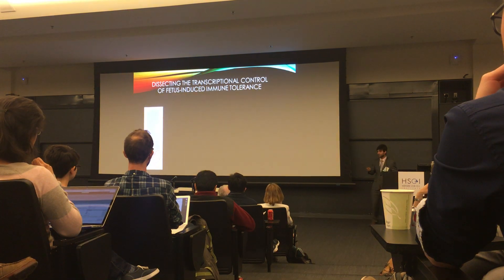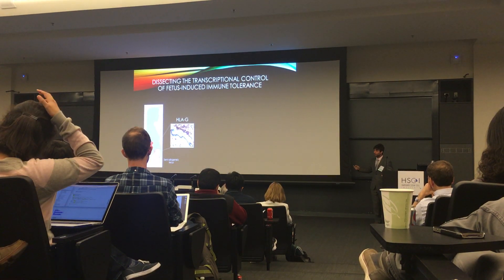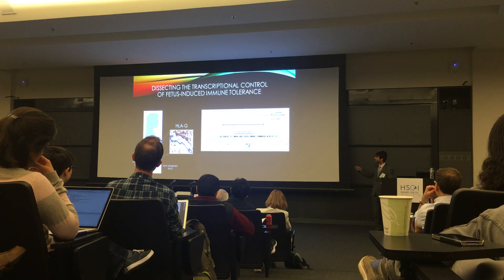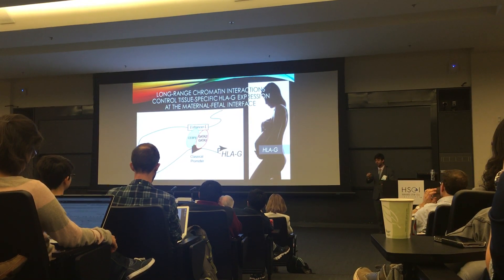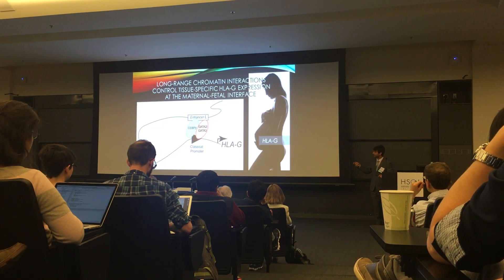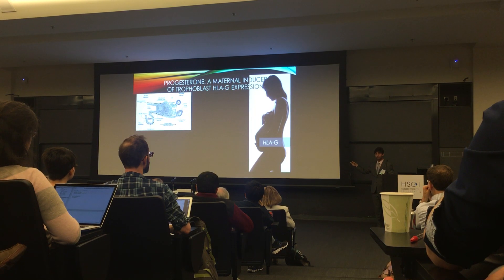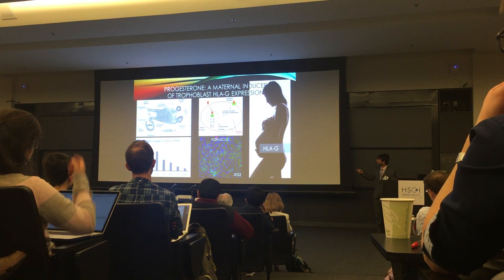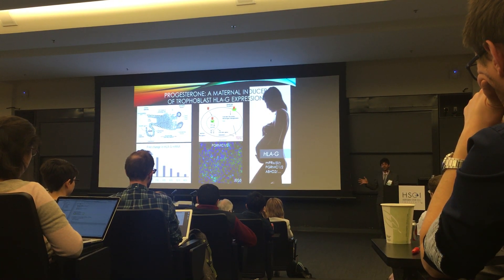HLA-G and maternal-fetal tolerance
Ten years of Harvard Stem Cell Institute
(11th Annual HSCI Malkin Retreat: Blazing Trails toward Cures)